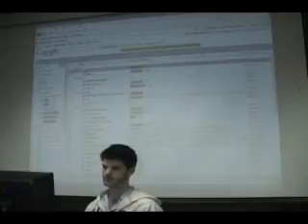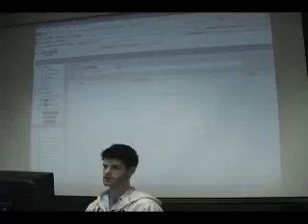Rutgers EWB- Google Applications Talk (6/6)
A brief introduction to using Google applications given by Rutgers-EWB Events Coordinator James Hughes. Part 6 of 6.